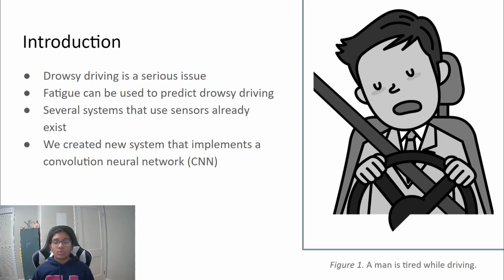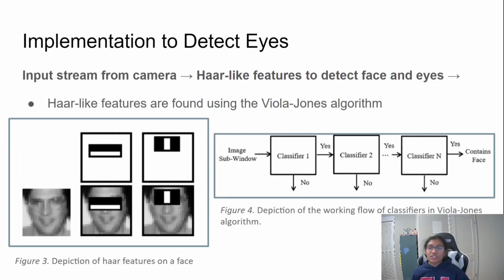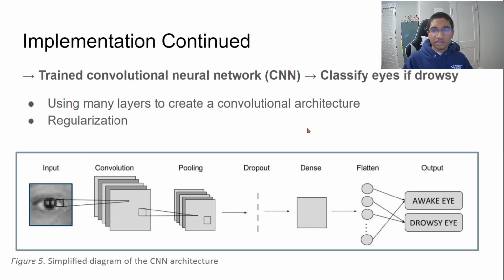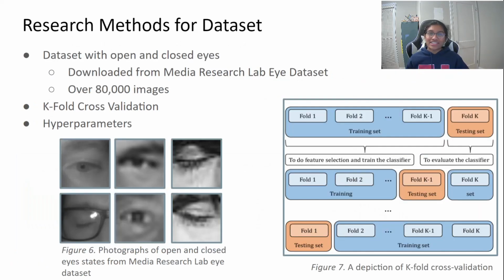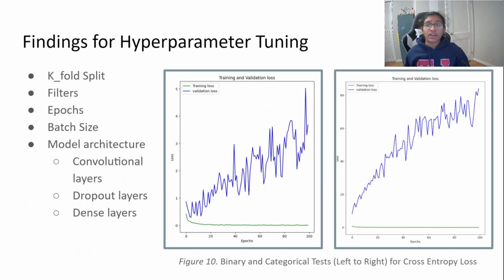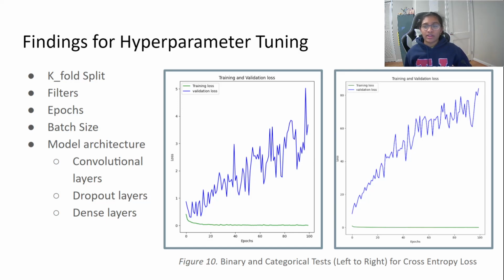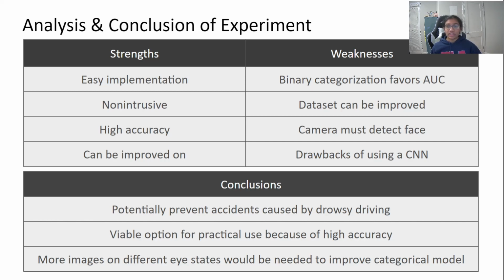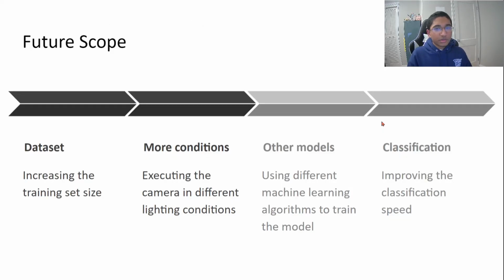2021 TJHSST Science Fair Presentation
A presentation of our research project.

A novel blink behavior-based drowsiness detection system using deep convolutional networks.